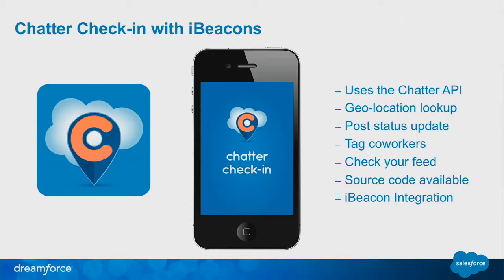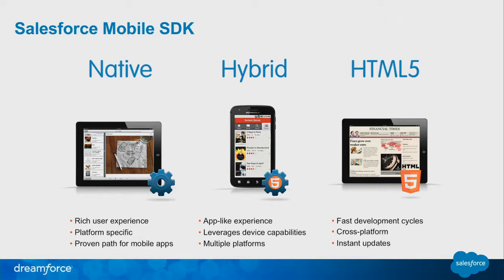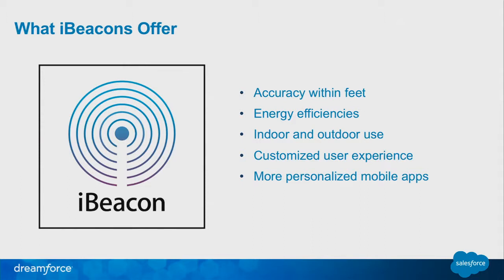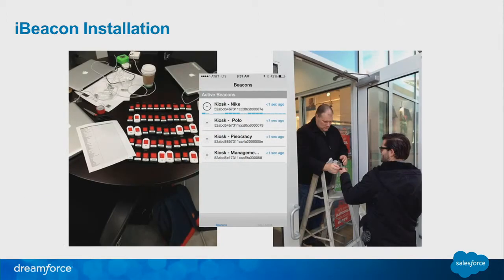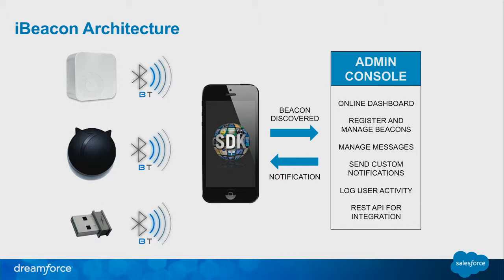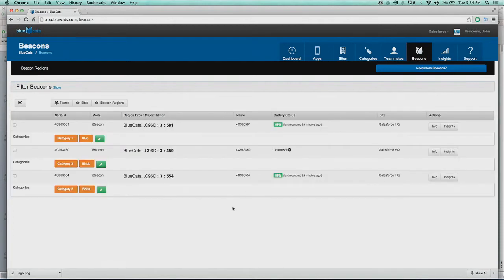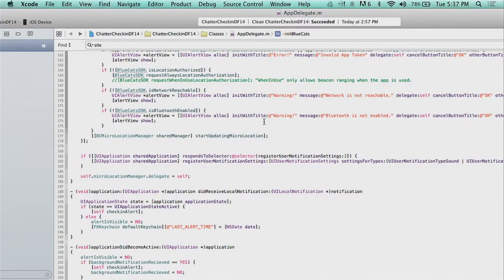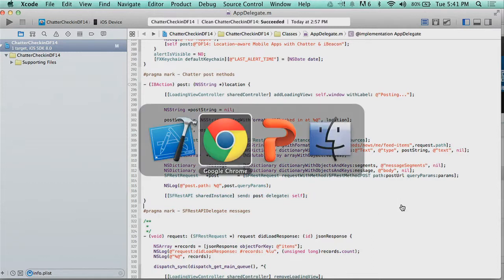Location-aware Mobile Apps with Chatter & iBeacon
iBeacon, the Bluetooth low energy-based indoor proximity system, adds a new dimension to the mobile user experience. Join us to learn what iBeacon technology is, how to communicate with it via your mobile device, and watch as we build an app that connects this great new technology with Salesforce Chatter.